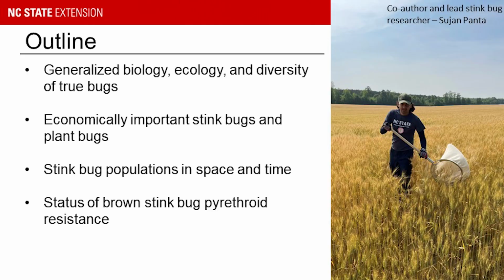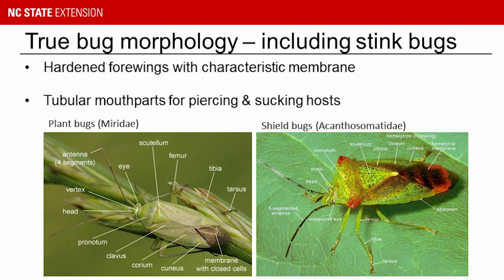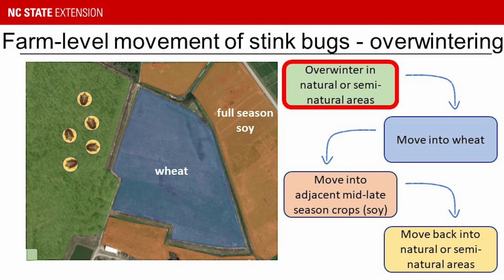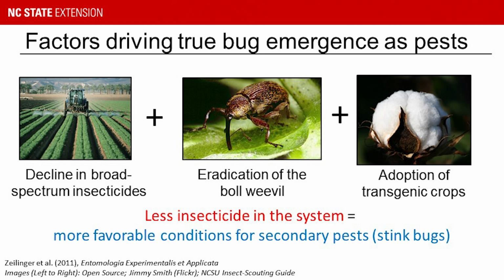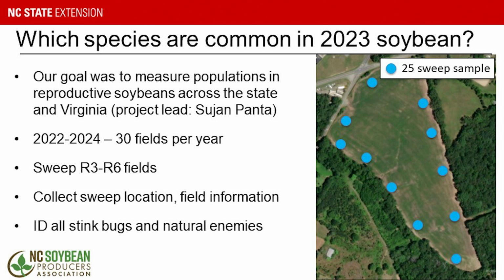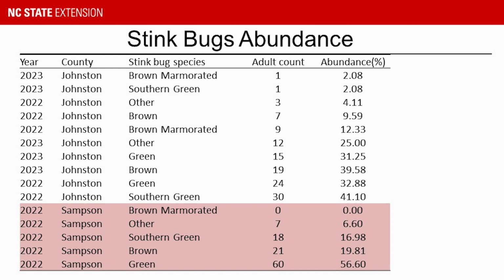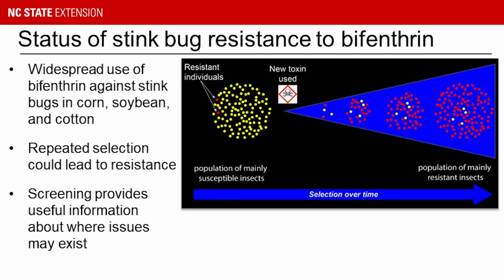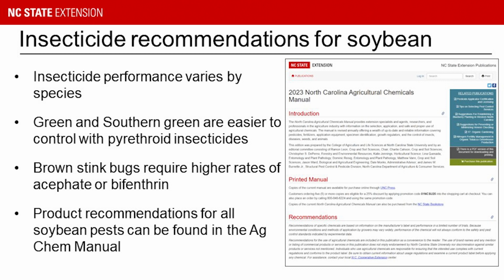Stink Bug Ecology and Management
Presented in Goldsboro by Dr. Anders Huseth, NC State Extension Entomologist